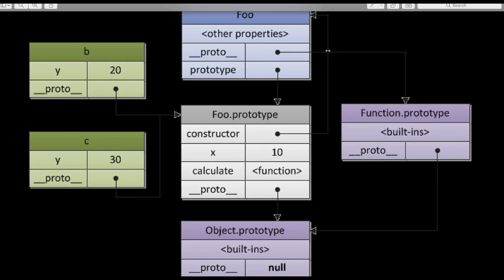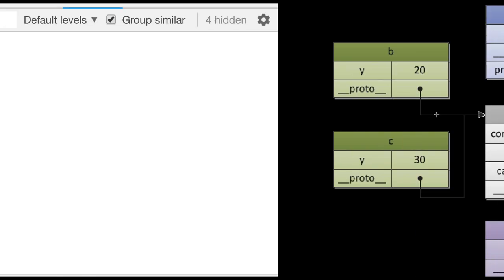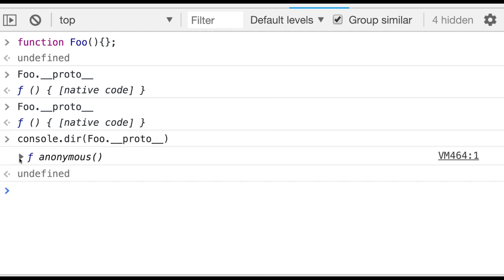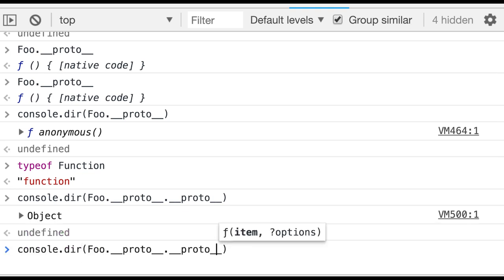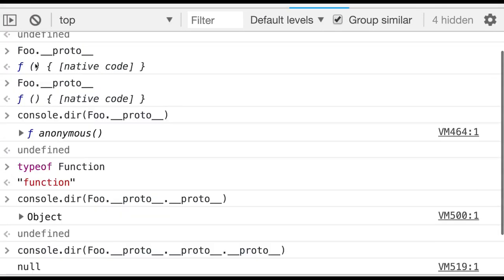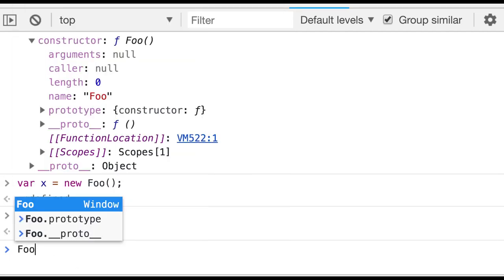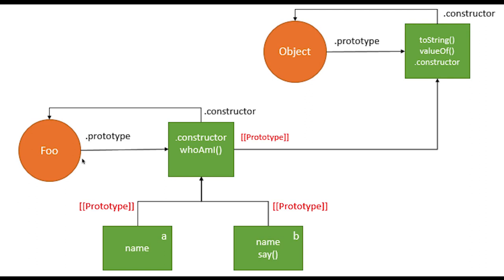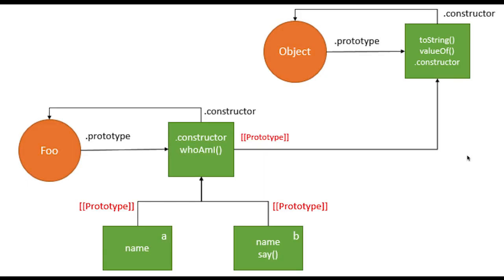Quick Recap prototype Linking in Javascript #76